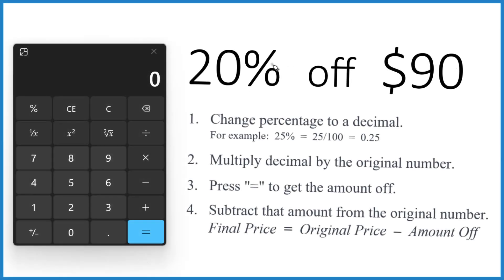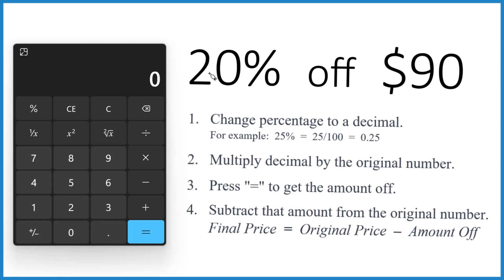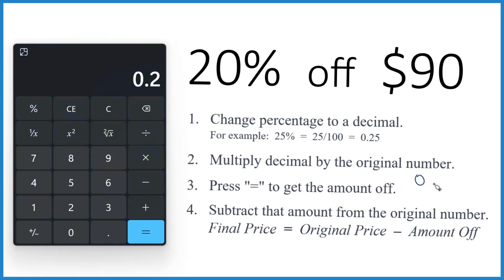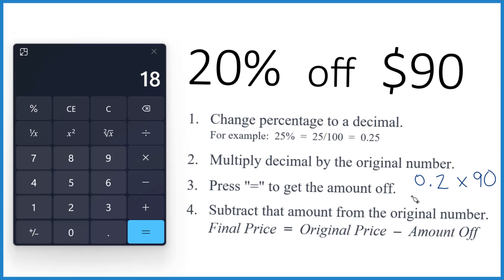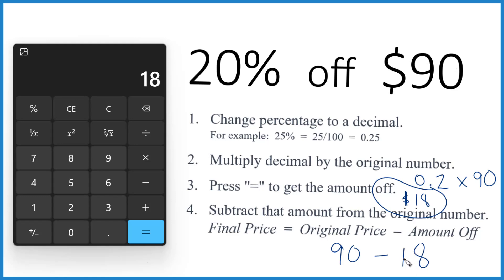How to Calculate 20 Percent Off $90 Using a Calculator: Step by Step